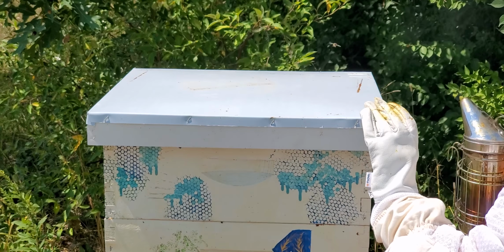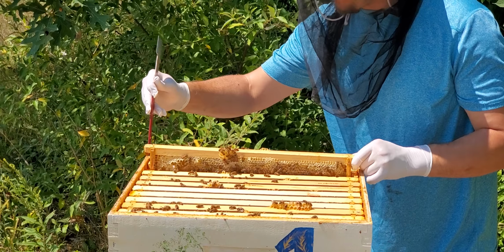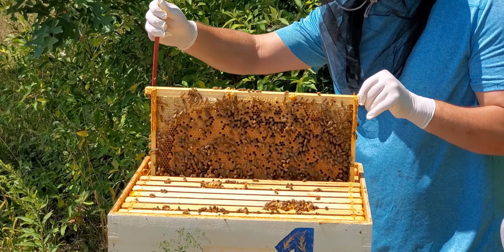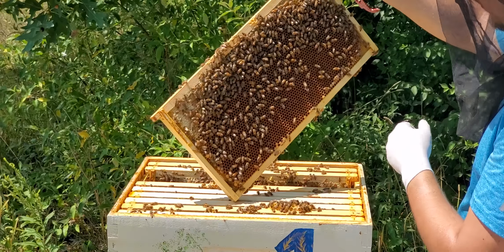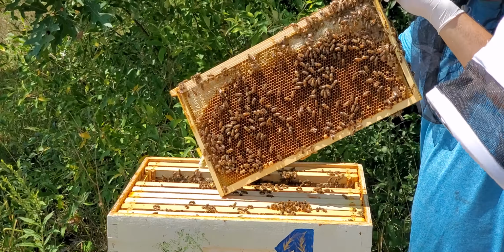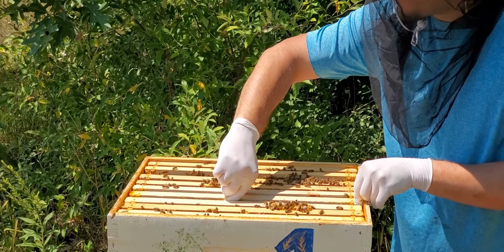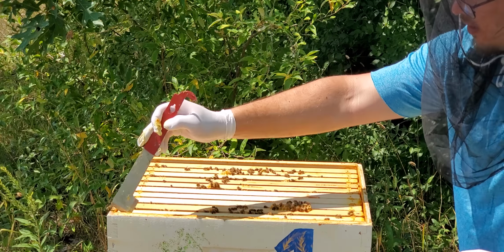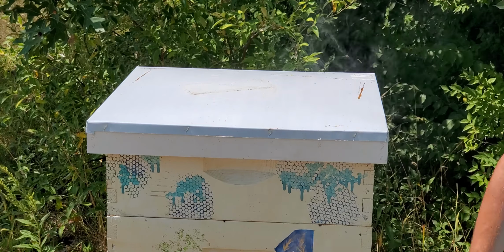August 15 Langstroth Hive Inspection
After split hive inspection 10 days after split, we found and marked a new queen!